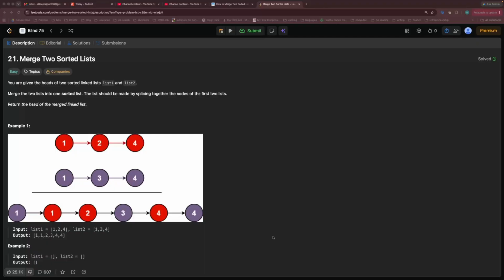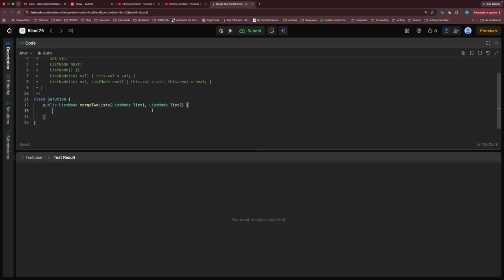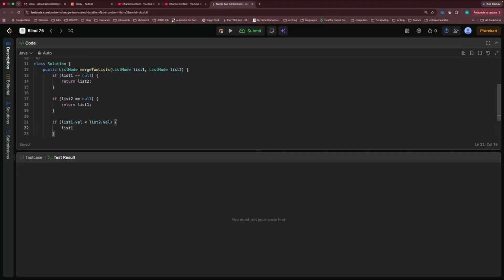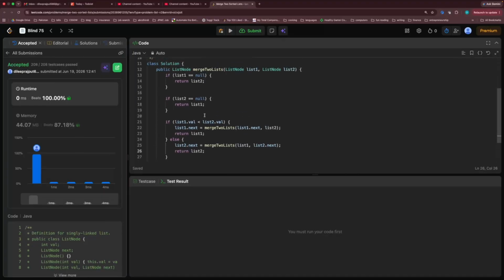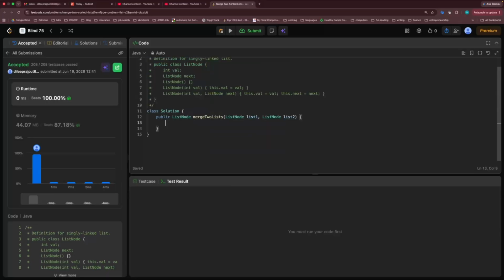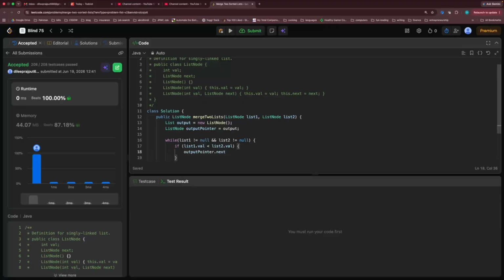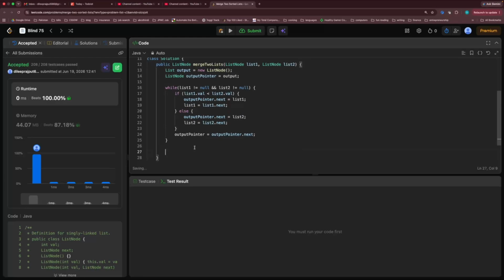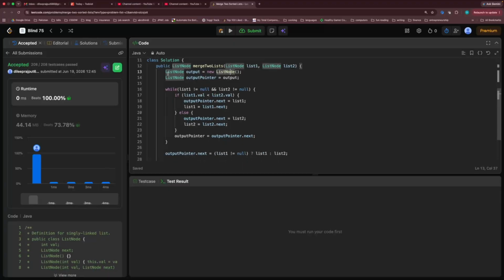Merge Two Sorted Lists | Leetcode 21 | Java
How to solve the Merge Two Sorted Lists problem on Leetcode.